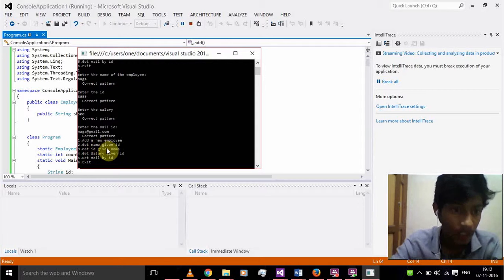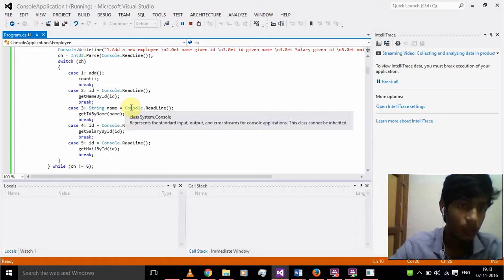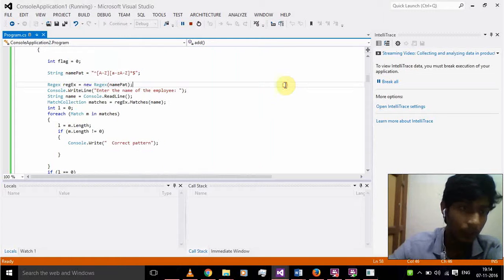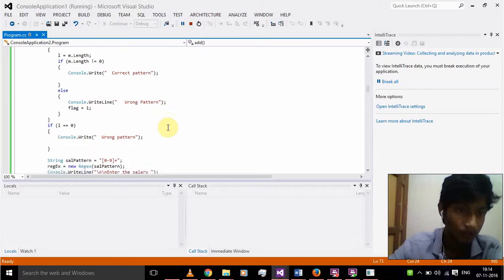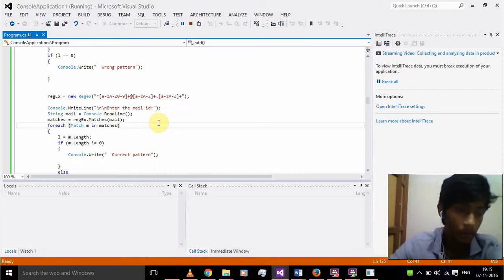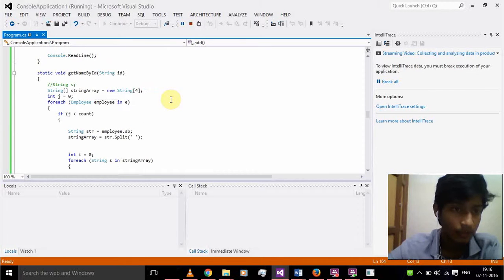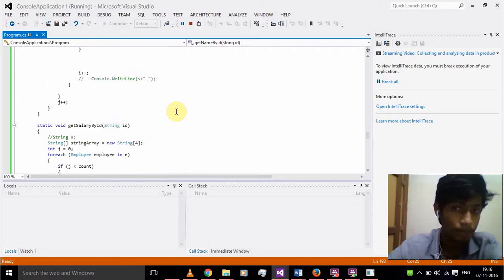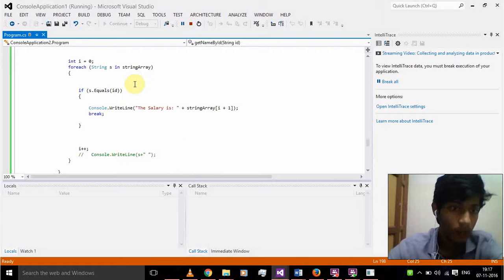exp 4 naga